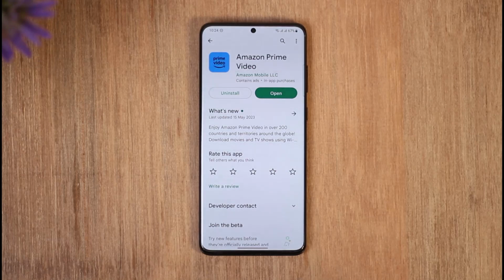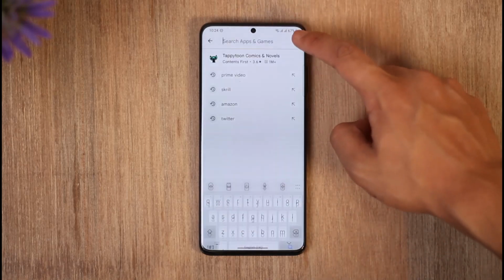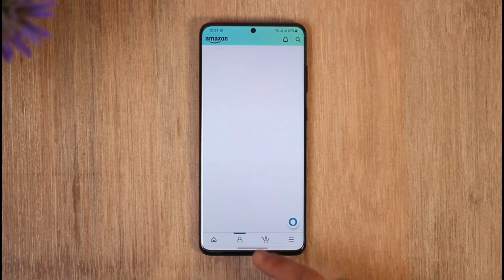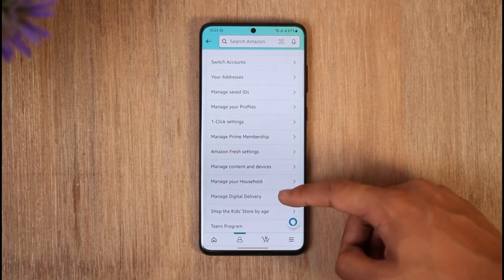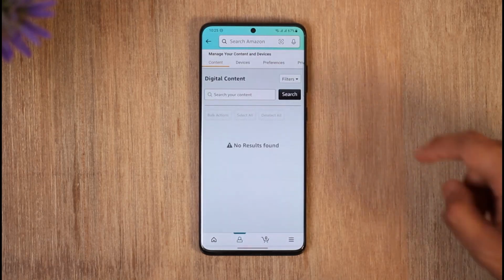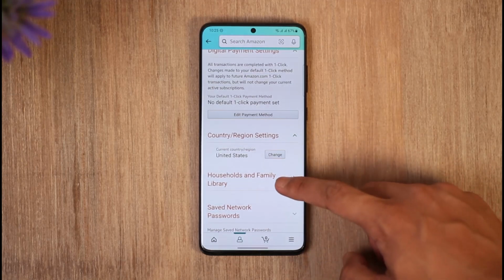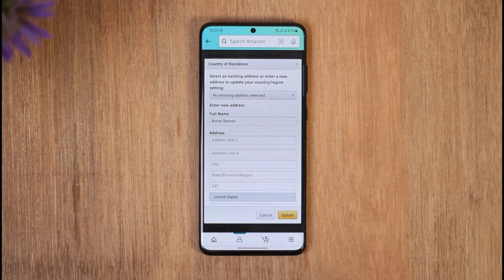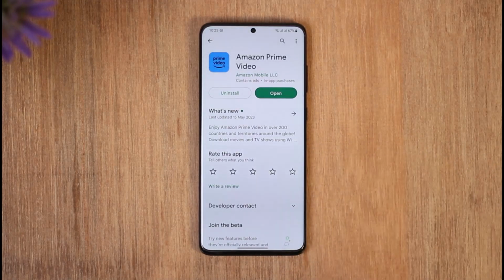How To Change Country In Amazon Prime Video !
In this tutorial video, I am simply going to show you how you can change your country on Amazon Prime Video.

~Chapters:
0:00 Introduction
0:13 Things to Understand
0:30 Change Country
1:16 Conclusion